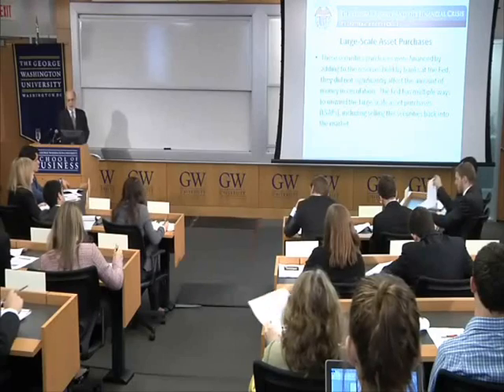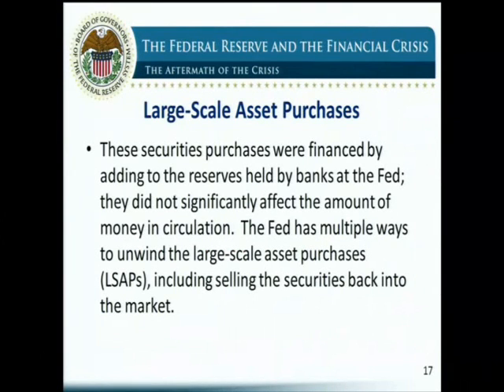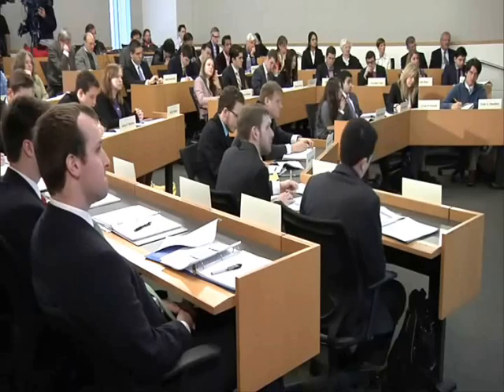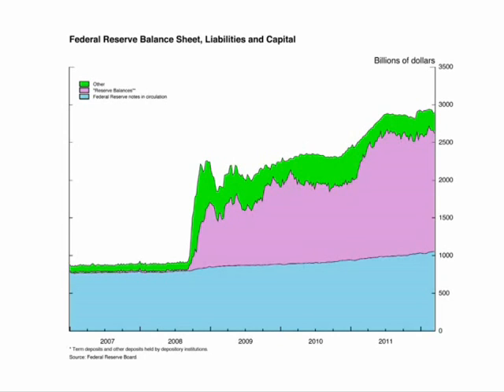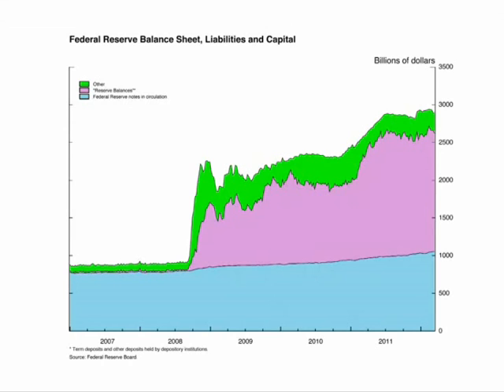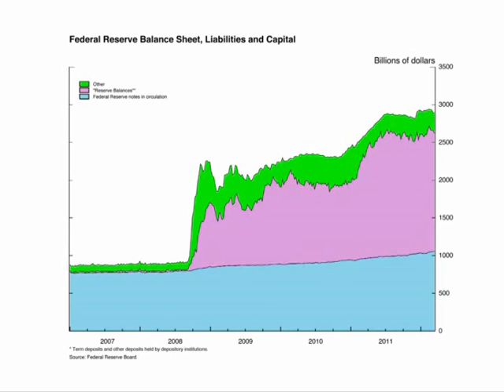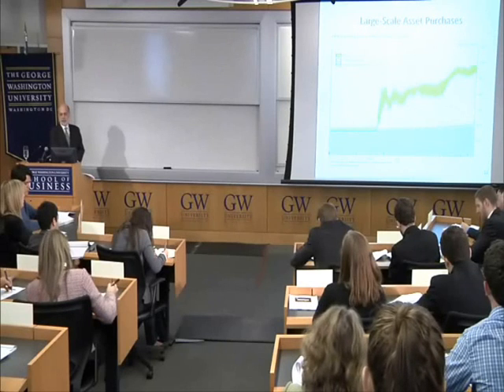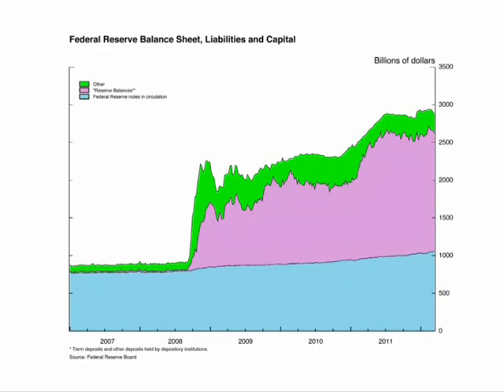Ben Bernanke: As a Literal Fact the Fed is not Printing Money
Stephanie Kelton: Where Did the Federal Reserve Get All that Money?

Modern Monetary Theory (MMT)